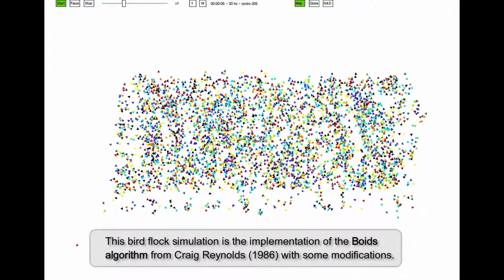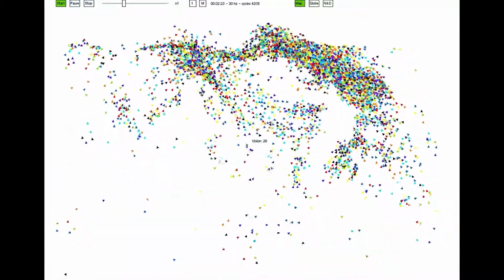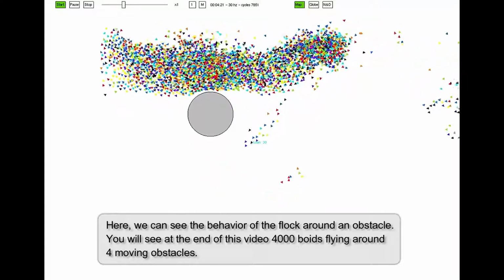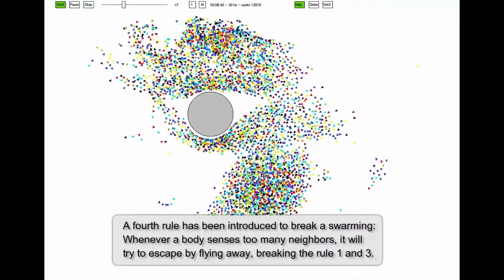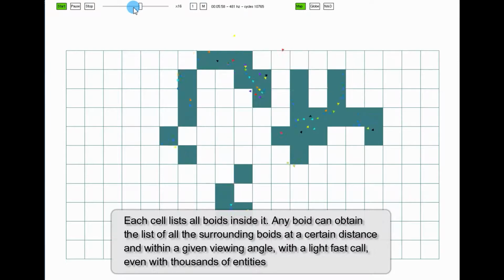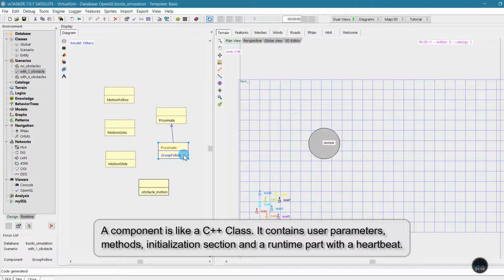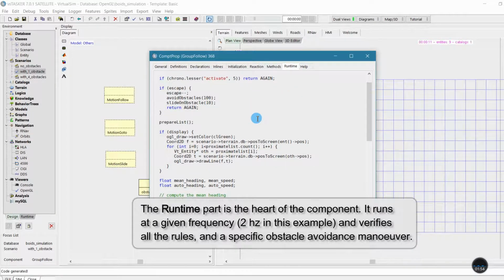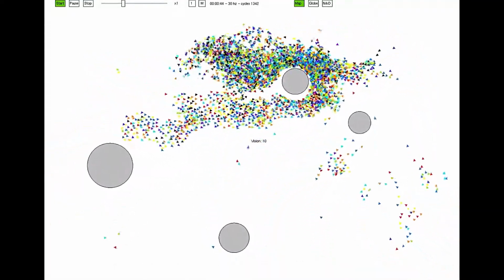vsTasker tutorial 6 - First Component - Boids Simulation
This bird flock simulation is the implementation of the Boids
algorithm from Craig Reynolds (1986) with some modifications.